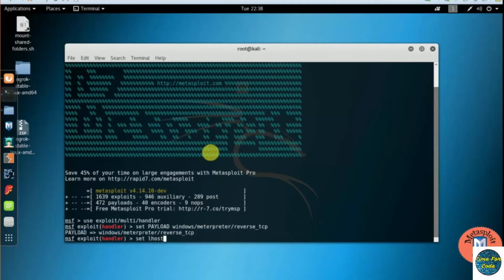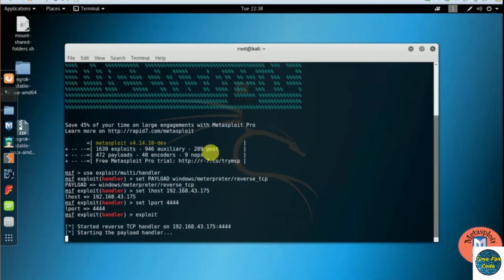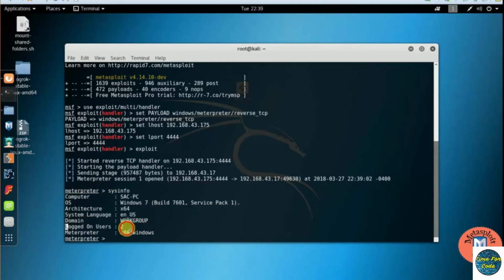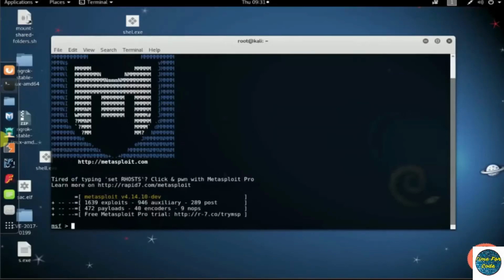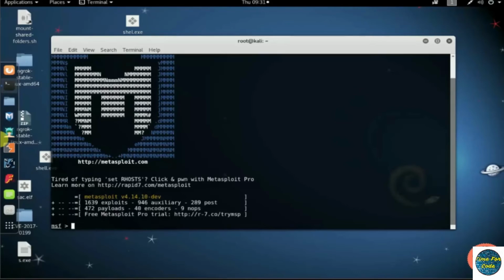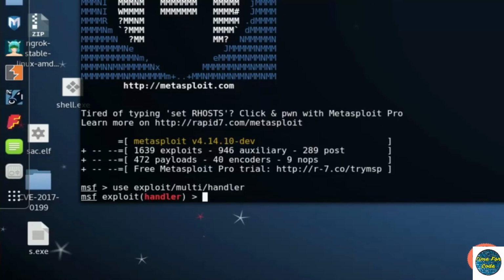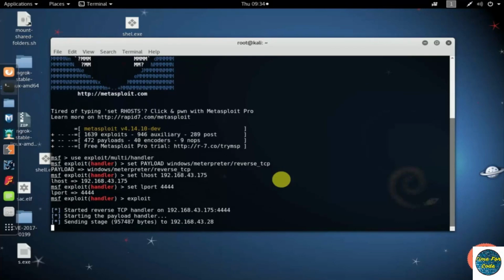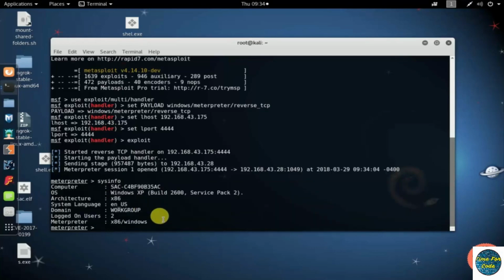Metasploit : How To Hack Window XP Or 7 With Payload || Metasploit Penetration Testing Tool Tutorial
How To Hack Window XP Or 7 With Payload,
Learn How To Hack Window XP Or 7 With Payload,
How To Hack Window XP Or 7 With Payload In Metasploit,
How to hack window 10 with metasploit,
How to hack window in just 5 minutes.